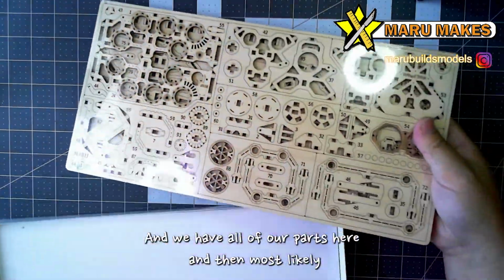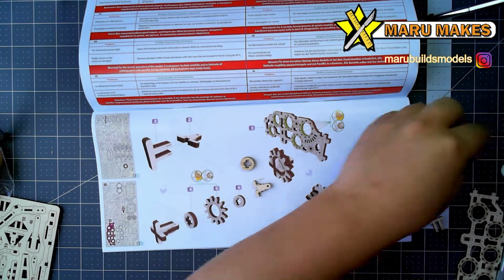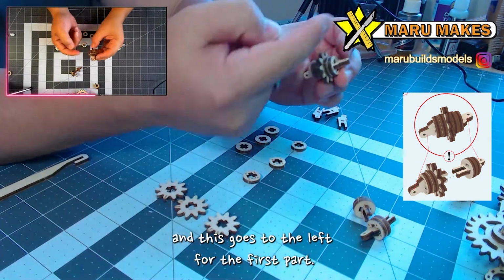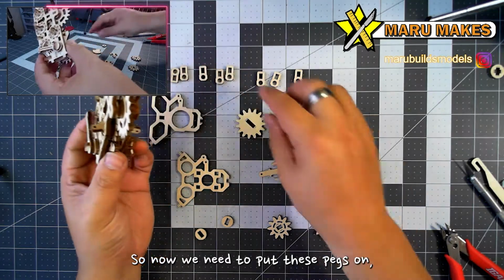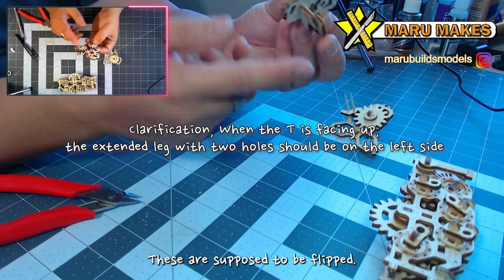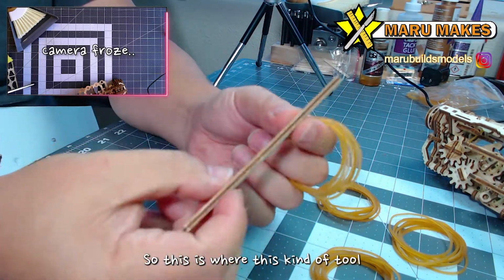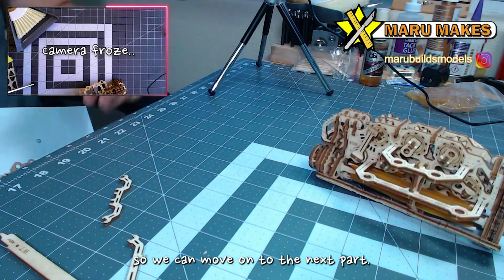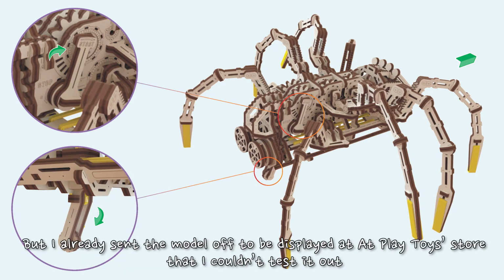How to Build Wood Trick's Mechanical Space Spider Model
It's been a while since I have done a wooden model kit, so I thought I'd share this recent build I did of Wood Trick's Mechanical Space Spider model kit. This was a display model I did for At Play Toys, and I forgot to take good photos after the build before handing it over to the store.

I apologize for all poor quality in video and the camera going in and out of focus a lot. I am testing out a new camera setup and didn't realize how much it was shifting its focus.